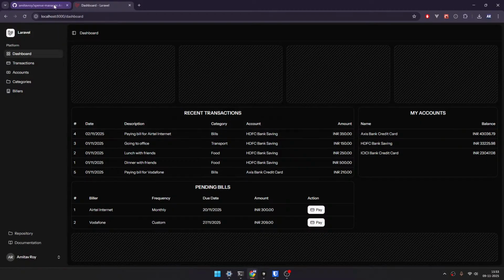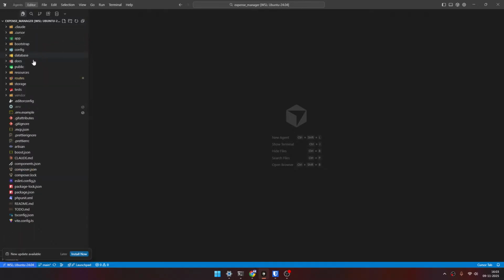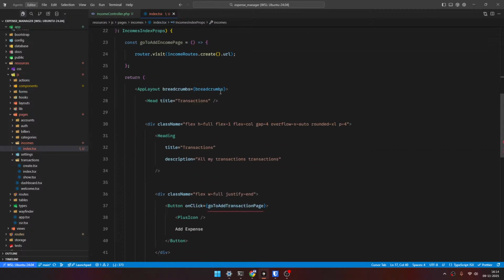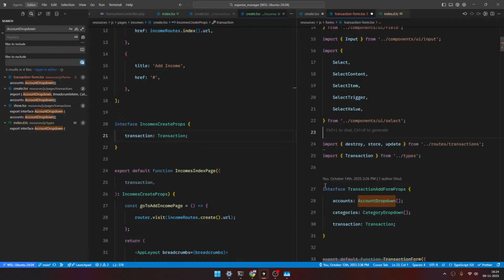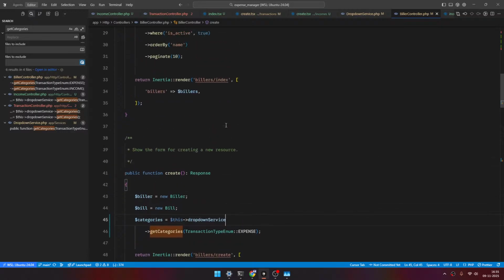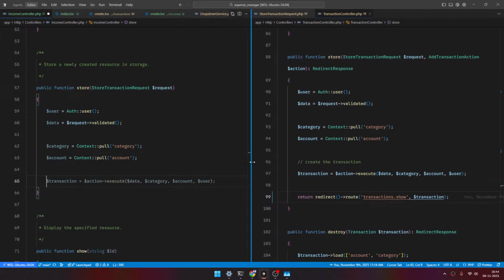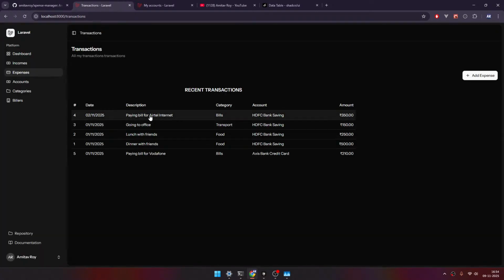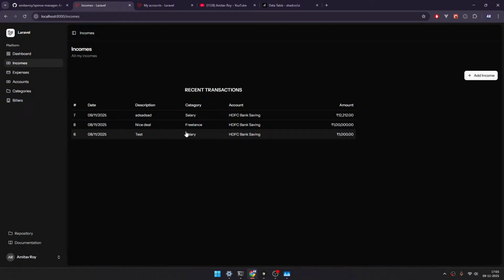Expense Manager - part 15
Working on the Income and some tweaks